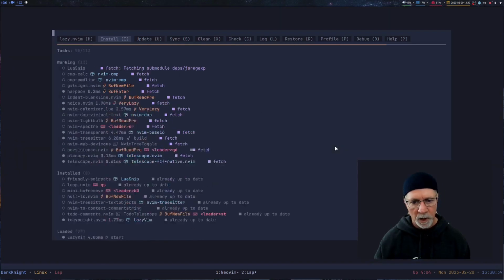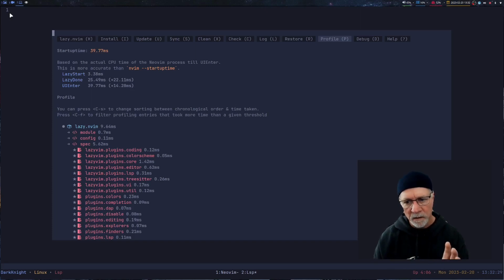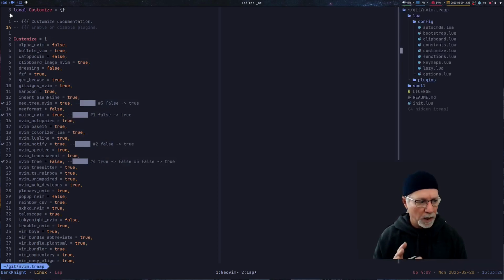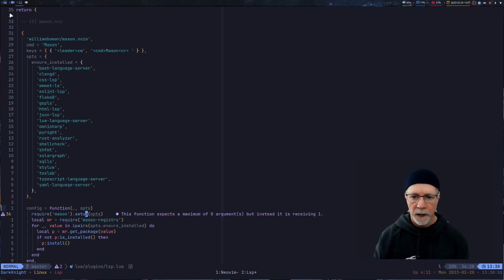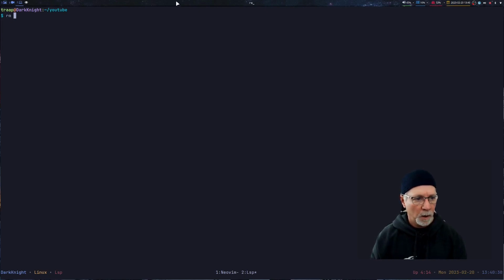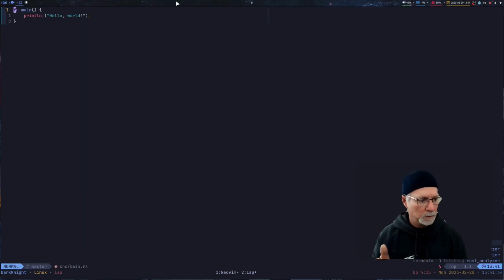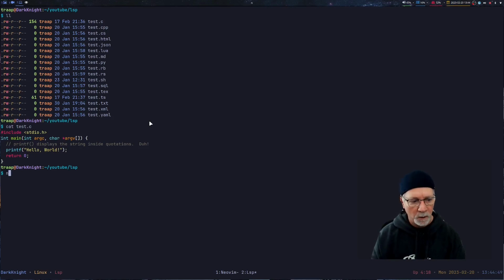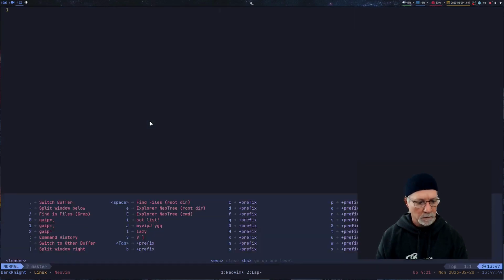Neovim - Environment Hopping nvim.traap by Traap Part 4 of 7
Neovim Environment Hopping

# Time stamps
0:00 Bootstrap nvim.traap
0:41 Check & Discuss startup time
2:43 Plugins
3:51 Fix a LSP reported error
4:43 Finders
6:00 Rust
9:00 C
9:31 YAML
9:42 which key
10:30 Wrap up

# Getting Started
  1. Switch Neovim Overview

  2. Aliases I use
    a. snv - switchNeovim
    b. wnv - whichNeovim

# Neovim Starter Kit Jopping Order
## Example Neovim without package management
  1. default - No kidding ... Neovim without any plugins.
    a. snv default

    a. svn folke

    a. snv tj

    a. snv traap

    a. snv prime
    b. Forked from ThePrimeagen/init.lua

    a. snv zulu

    a. Honorable Mention, Packer
    b. snv vapour